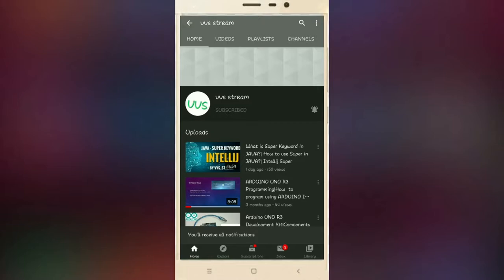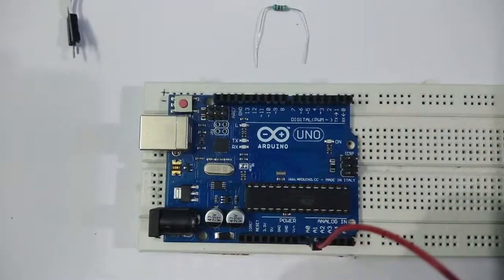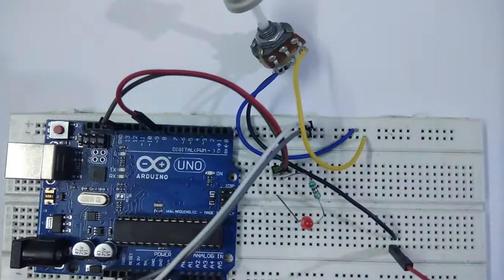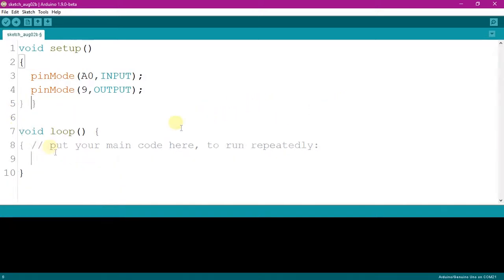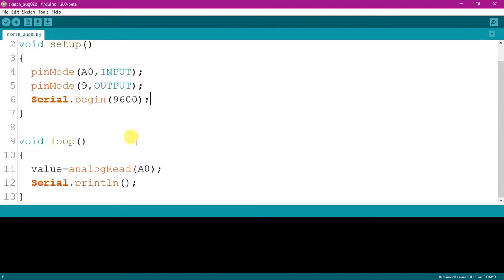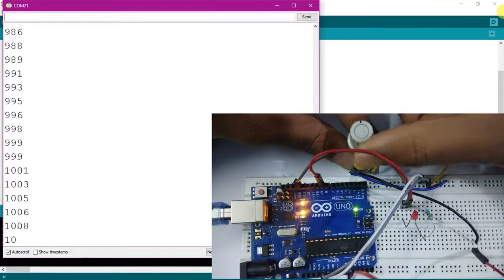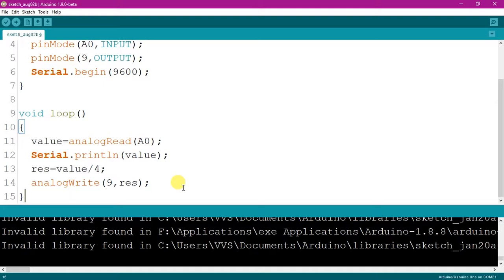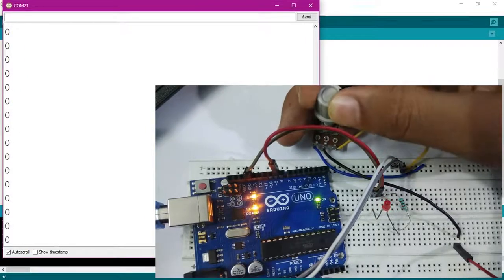Arduino Circuit to Dim LED with Potentiometer | How to Read Analog Input from a sensor. ?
Series:ARDUINO UNO R3
Episode: 04

In this video You will Learn to connect a sensor to Arduino UNO R3 and read sensor data vary it in program and Print the values in Serial Monitor and also the readings are used to vary the Intensity of light.

Easy way to connect a LED with circuit Diagram, helps you to understand easier.

Try using various sensor and comment me in the comment section, If you have any  doubts.